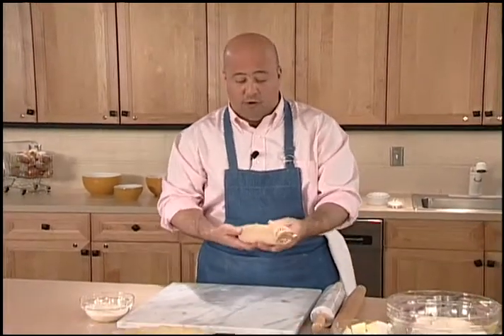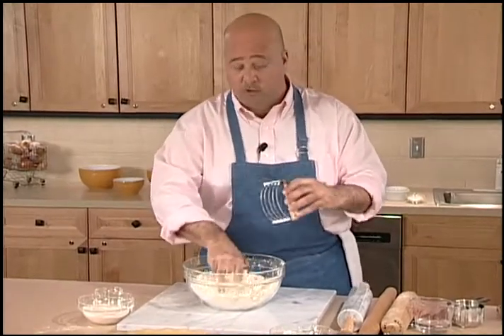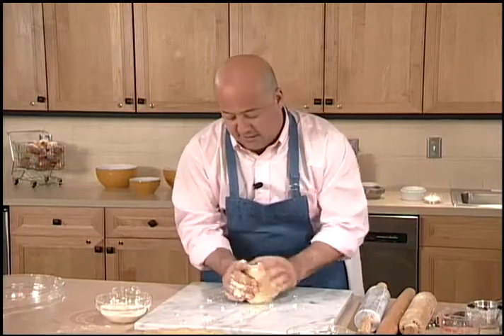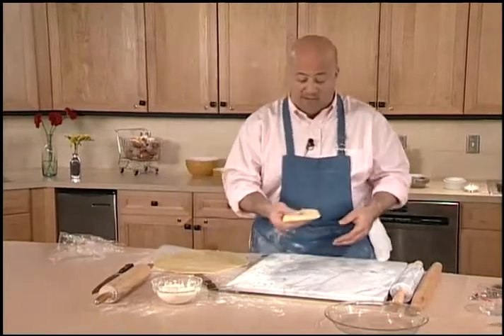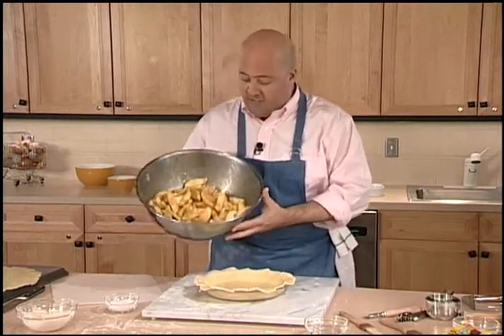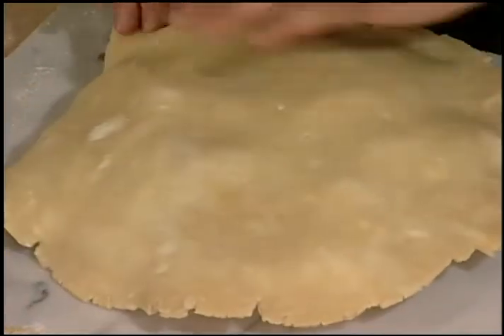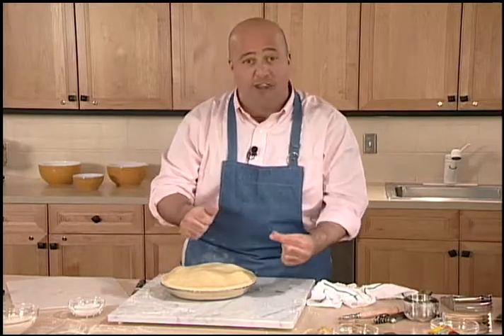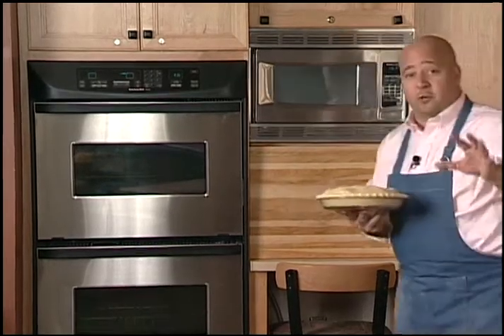Andrew Zimmern: Pies and PastriesPart 1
Cooking Club of America presents: Learn how to make a delicious double crust apple pie with Andrew Zimmern as your teacher every step of the way!

Like the video?  How about a "like" on Facebook? Join Us :)